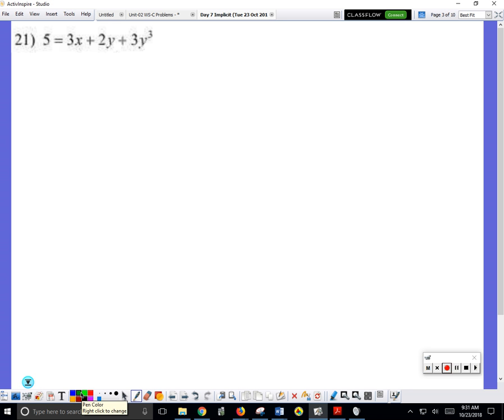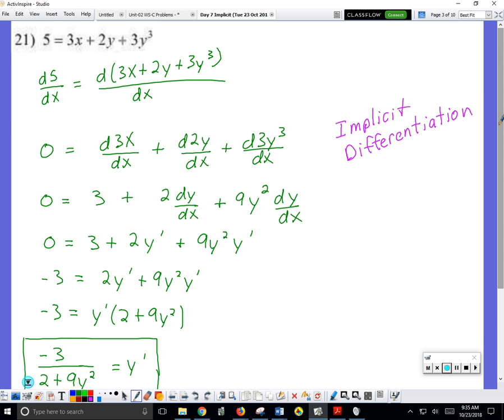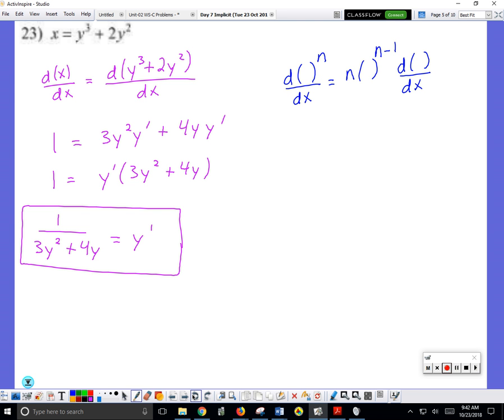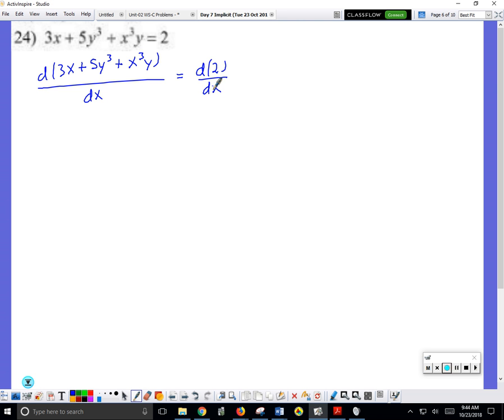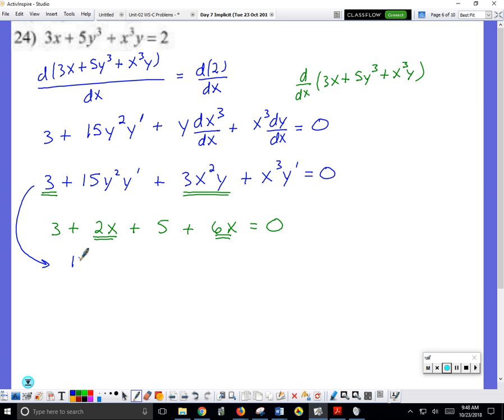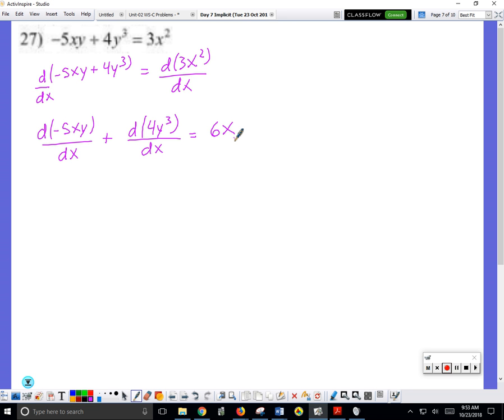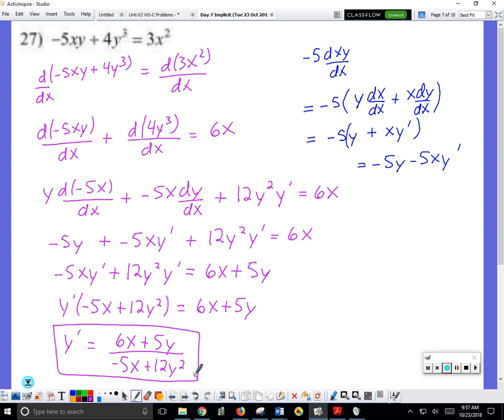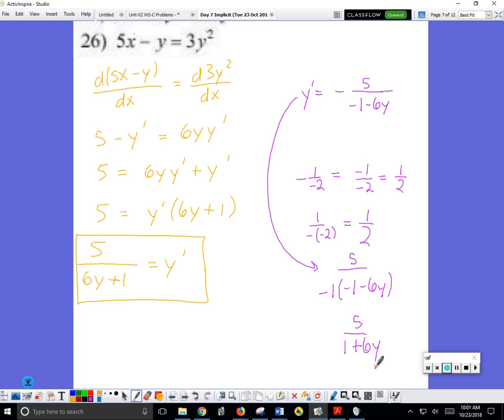Day 7 Implicit Tue 23 Oct 2017